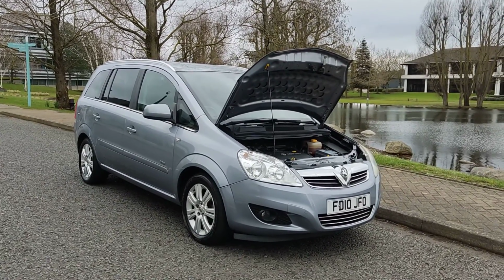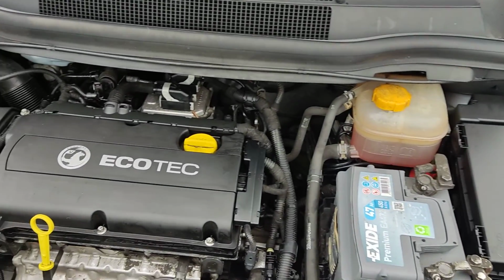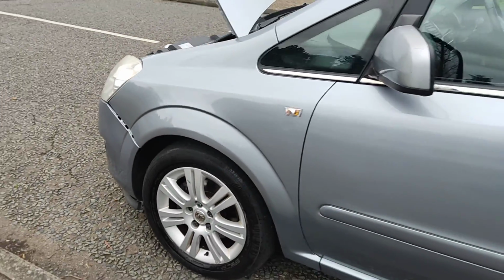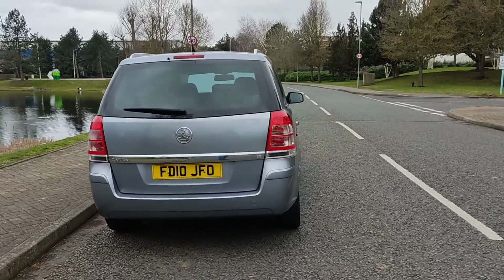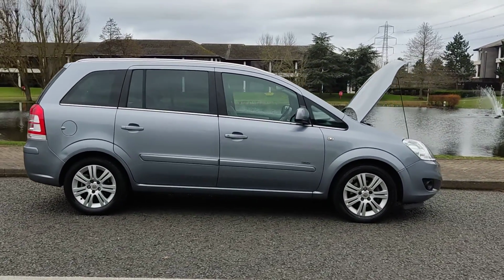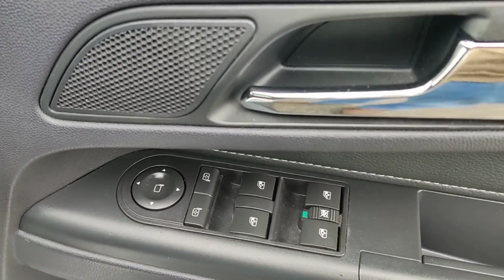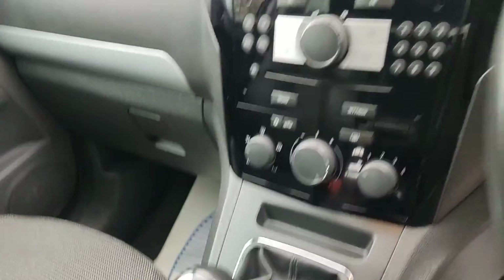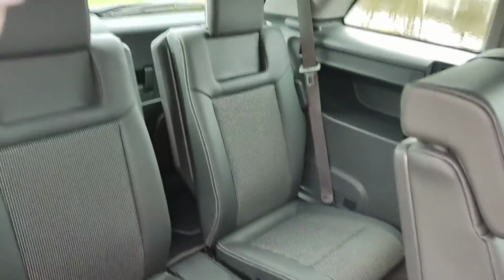FD10JFO Vauxhall Zafira 1.6 Petrol 7 Seater.